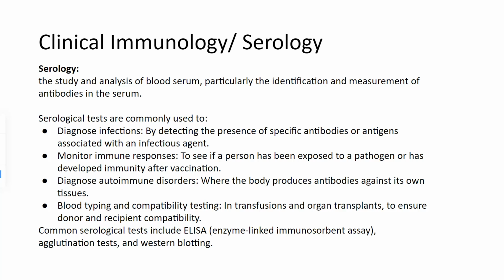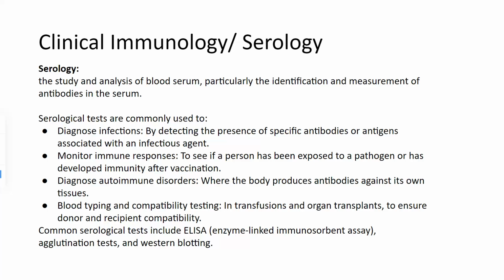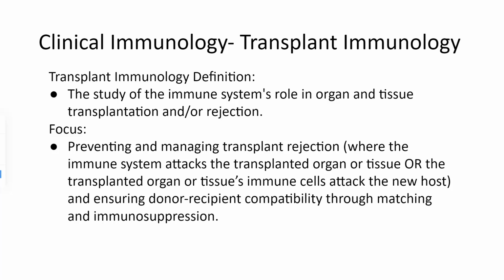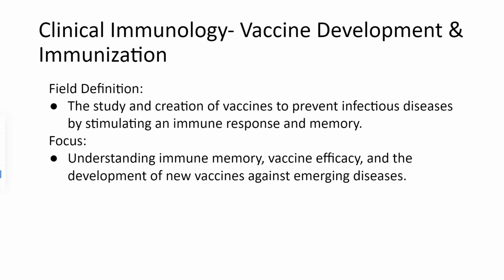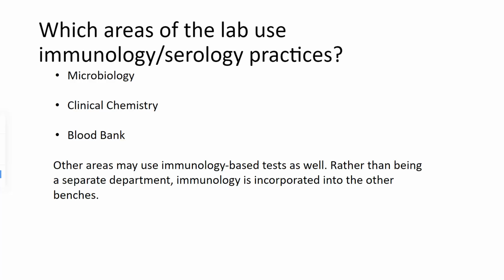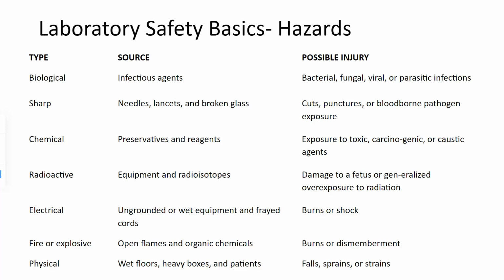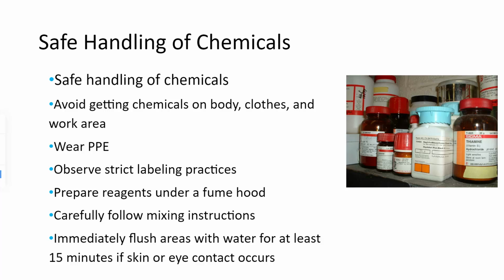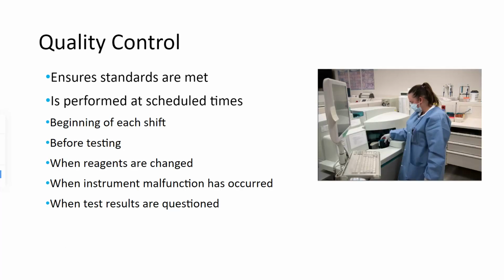BIC Intro to Clinical Immunology